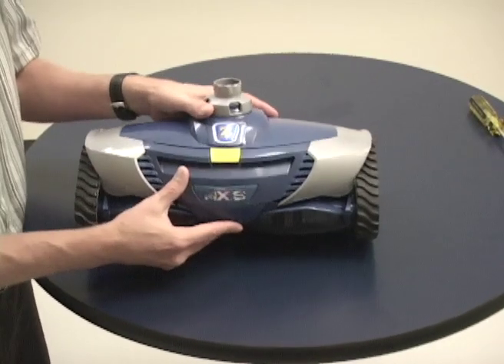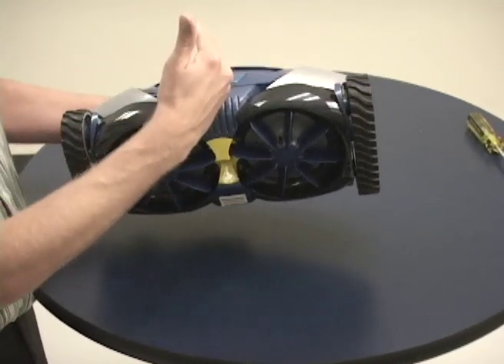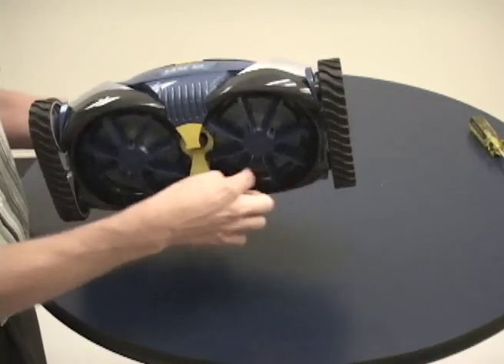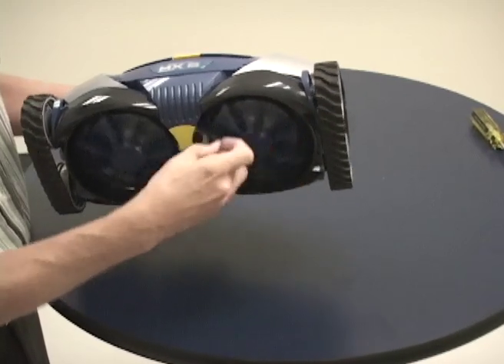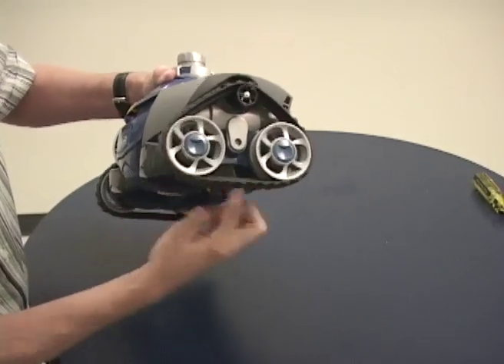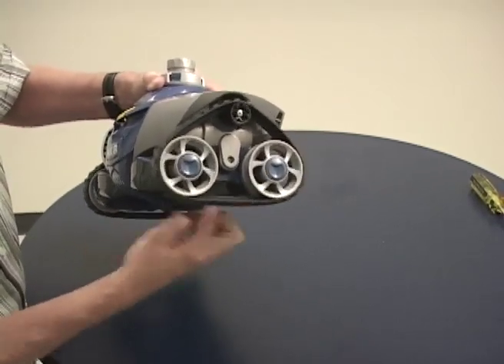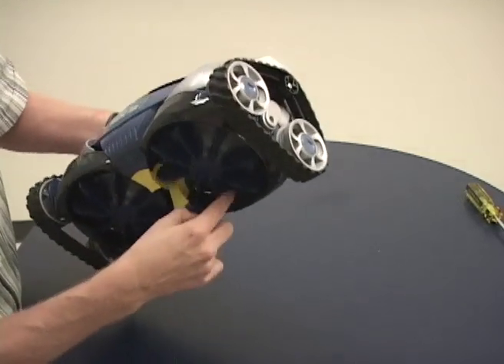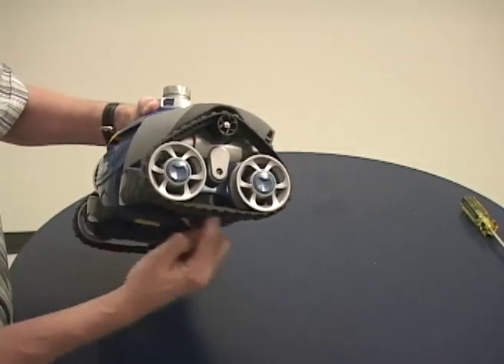Testing MX8 Gearbox Functionality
How to test the MX8 pool cleaner gearbox functionality